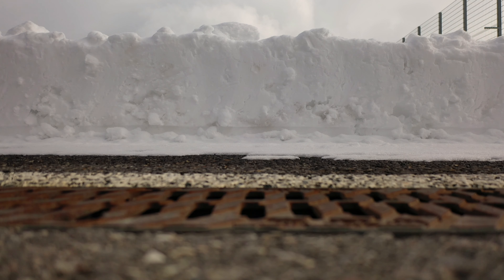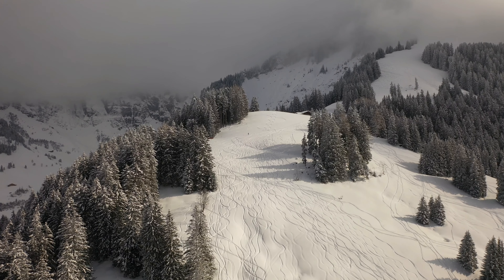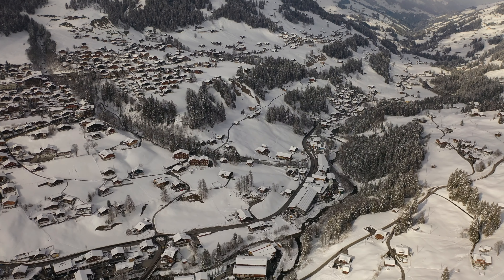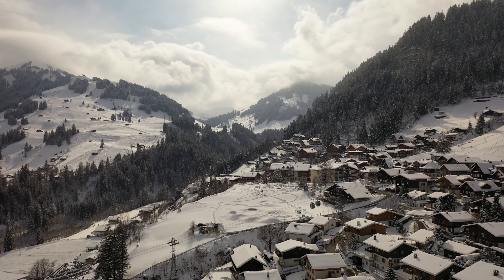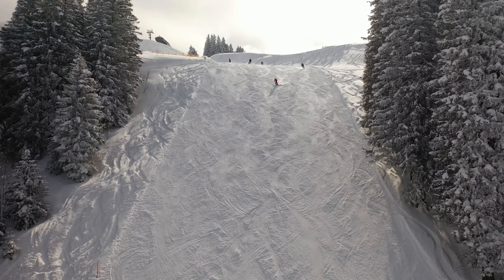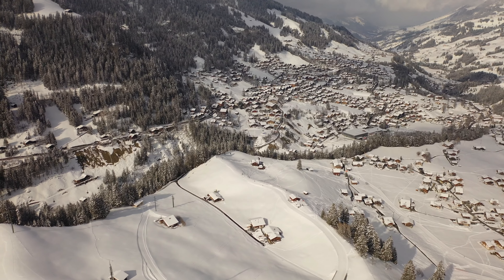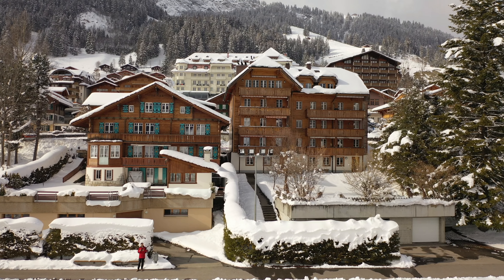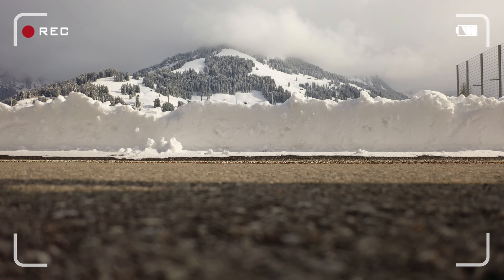VÔO FPV cinemático DJI mavic 2 pro 4K UHD